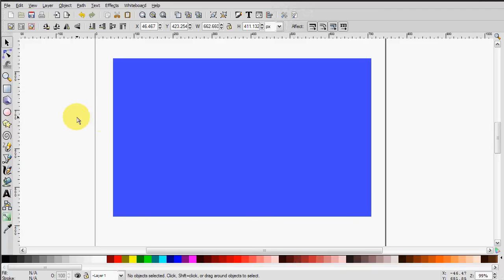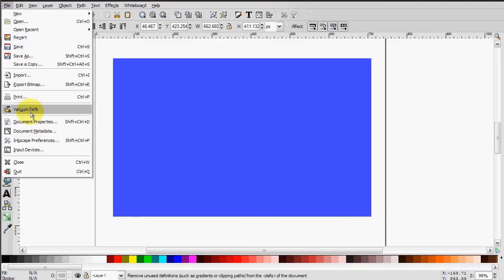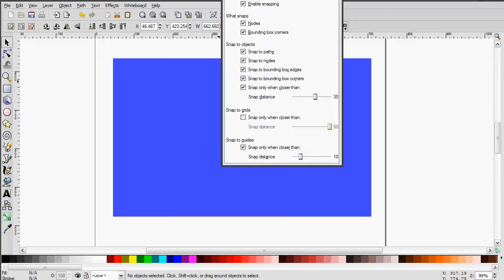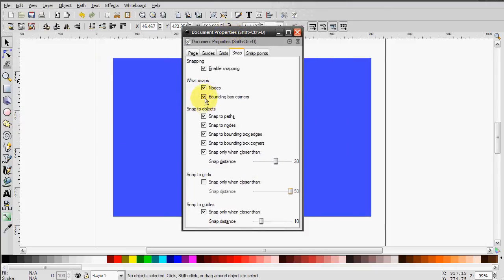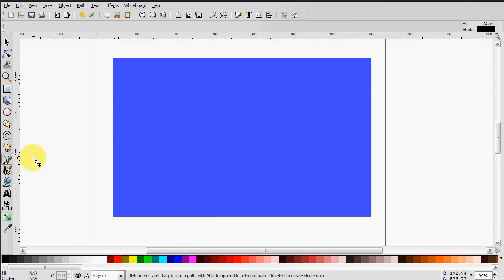InkScape Snapping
Have you ever wondered howto snap to objects in InkScape?  Just go to file, document properties, span